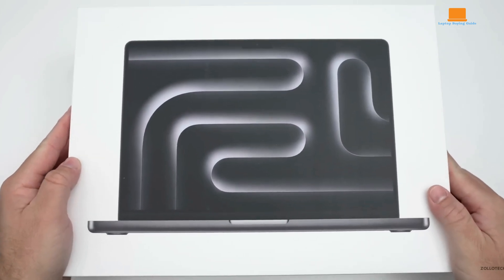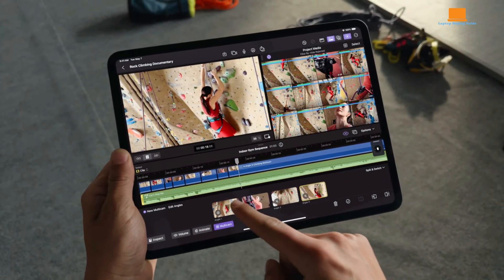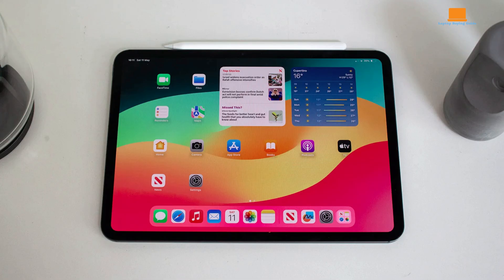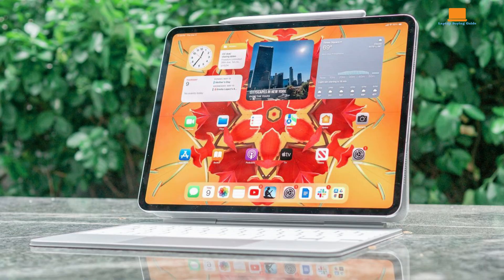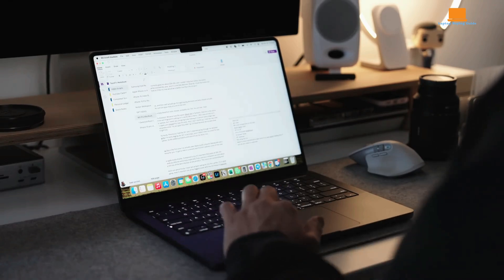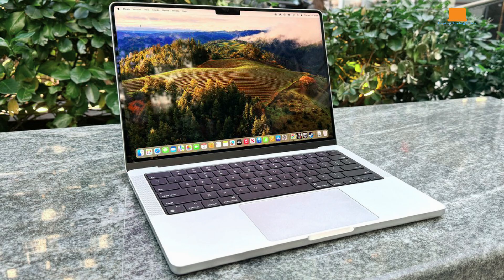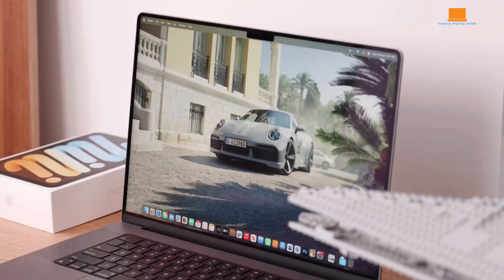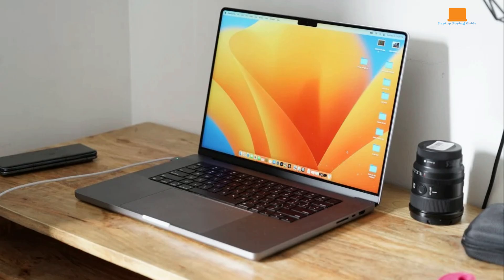Is the M2 Max MacBook Pro Better Than the MacBook Pro M3 Pro & iPad Pro M4 in 2024?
➜USA Links:

iPad Pro M4
MacBook Pro M3 Pro
MacBook Pro M2 Max

iPad Pro M4, MacBook Pro M3 Pro, or M2 Max – What's Right for You in United States for 2024?

Are you trying to decide between the iPad Pro M4, MacBook Pro M3 Pro, and MacBook Pro M2 Max for your tech needs in 2024? In this comprehensive comparison, we break down the specifications, performance, and features of these powerful devices to help you determine which one is the best fit for you.

Whether you need a versatile tablet for on-the-go creativity or a powerhouse laptop for intensive tasks, we’ve got you covered with in-depth analysis and recommendations. By the end of this video, you’ll have all the information you need to make an informed decision about which device suits your lifestyle best.

Chapters:

0:00 - 0:32 - intro
0:33 - 3:31 - iPad Pro M4
3:32 - 5:52 - MacBook Pro M3 Pro
5:53 - 7:53 - MacBook Pro M2 Max
7:54 - 8:33 - conclusion